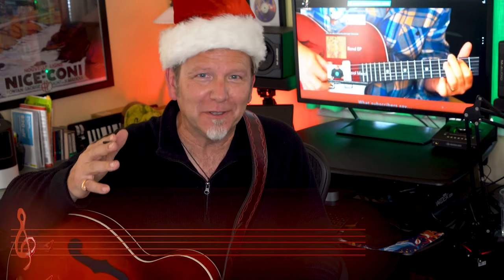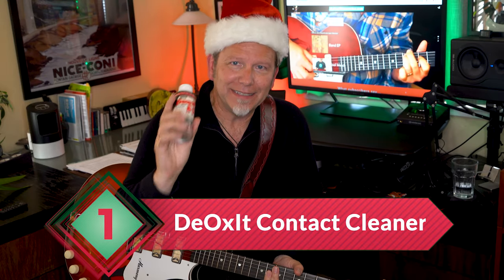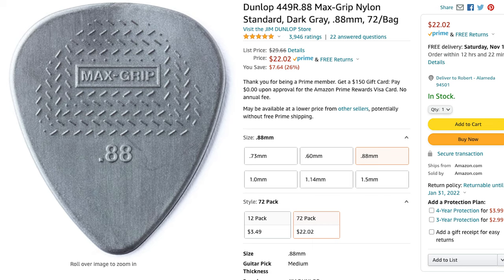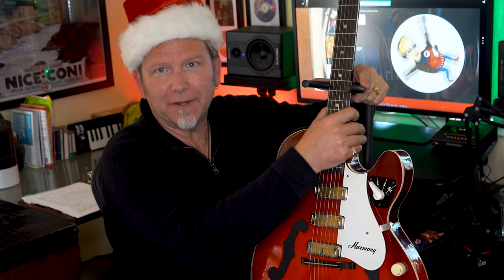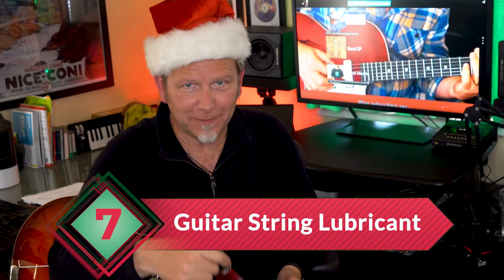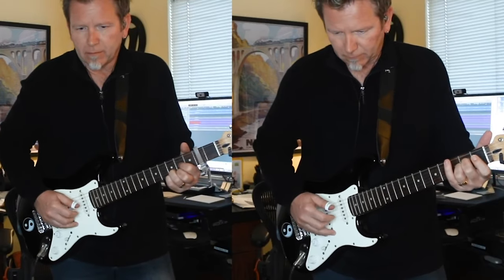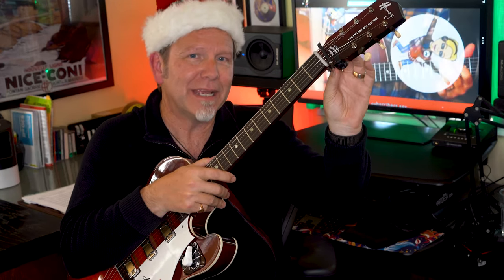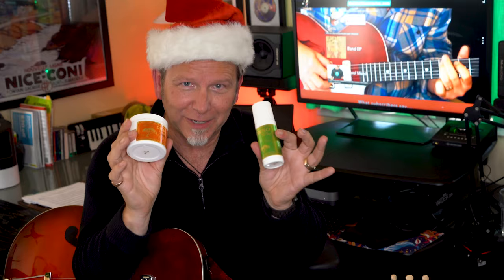Stocking Stuffers for Electric Guitarists — 12 Inexpensive Unexpected Holiday Items (+ Fun Gift)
My decades of experience equal 12 CREATIVE gifts for the electric guitarist in your life.

▶BUY THROUGH MY LINKS PLEASE◀

1 Stop the Snap, Crackle & Pop with Contact Cleaner

DeOxIt D5S-6 from Hosa

2 Play with Yourself and Keep It Up for Hours

Lekato Looper Pedal

+ Lekato Power Adapter

+ Extra Instrument Cable

3 Picks that Stick

Dunlop Max Grip Picks

3b Picks at the Ready
Mic Stand Pick Holder

4 Picks for Strumming AND Fingerstyle

Black Mountain Spring-Loaded Thumb Picks

5 Protective Guitar Stand

Hercules Electric Guitar Stand

6 Humidity Control

Humidipak from D’Addario

Replacement Paks

7 String Lubricants to Play Slicker and Faster

Dunlop 65 Ultraglide

Tone FingerEase

GHS Fast Fret

Kyser String Cleaner & Extender

8 New Strings

Elixir Nanoweb Coated Electric Strings

8b Nashville Tuning Strings

D’Addario Nickel Wound Electric strings for High Strung/Nashville Tuning — EXL150H

9 Powered String Winders

“Power Peg” Motorized String Winder from Ernie Ball

Pyle Peg Winder

10 Tiny Tuners

D’Addario Micro Headstock Tuner

TC Electronic Polytune Clip-On Guitar Tuner

11 Cool Capos

Kyser Quick Change Capo

Shubb S1

12 Pain Relief

DMSO Rose-scented Cream

I create Guitar and Recording Discoveries videos to share the pure joy of music — shortcuts to help you play guitar, sing, record and sound great doing it. I learn the hard way so you don’t have to!